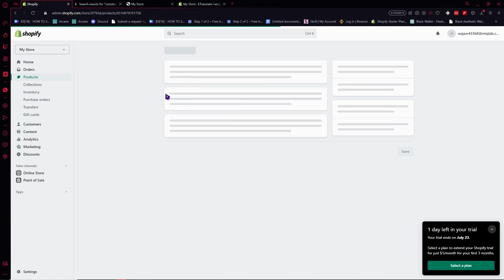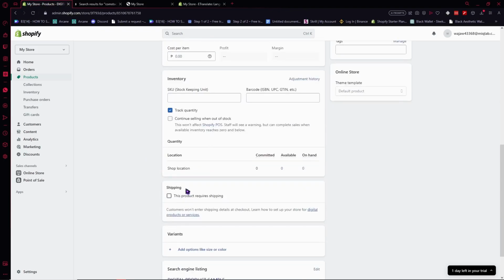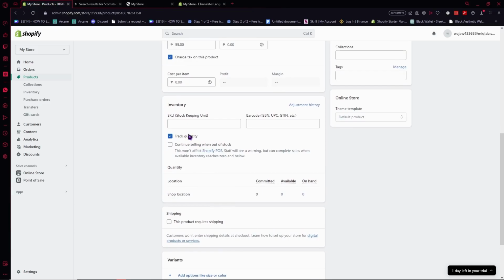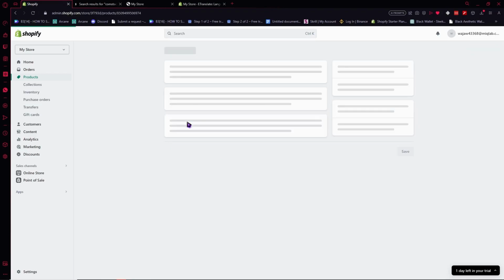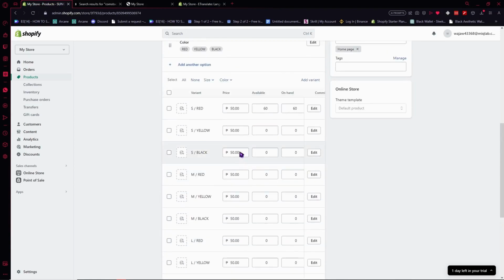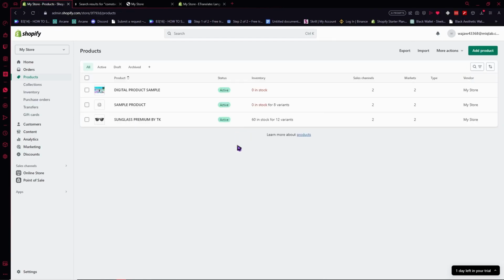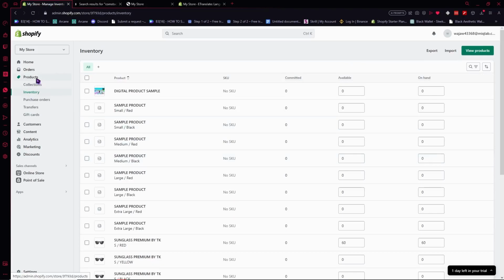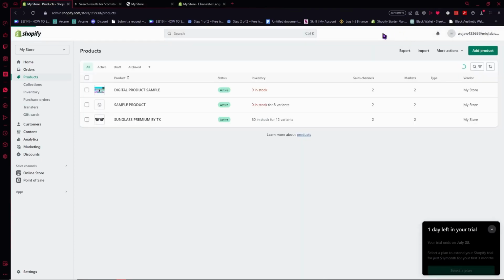How To Enable And Configure Inventory Tracking In Shopify